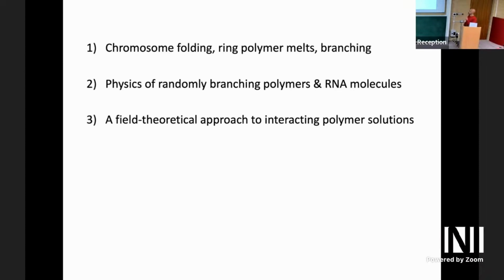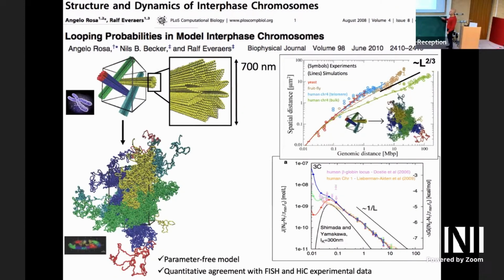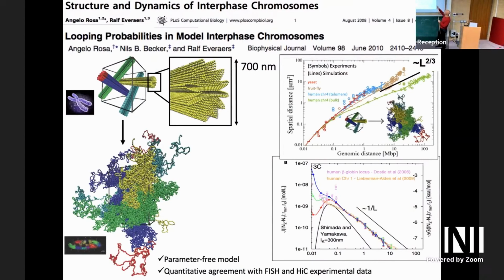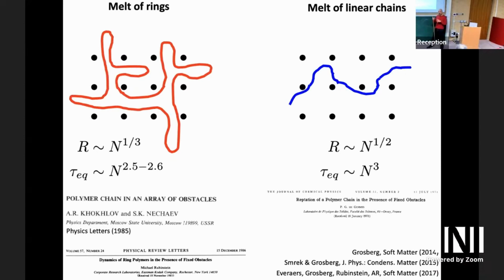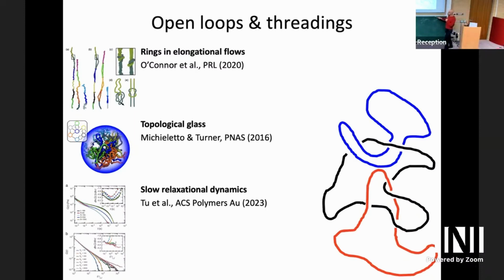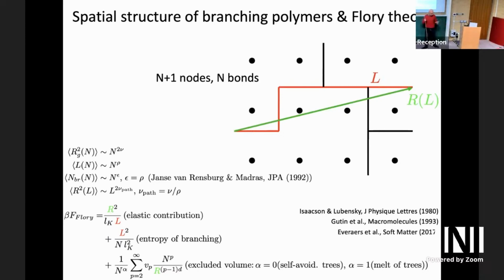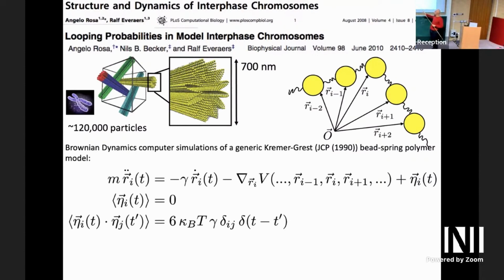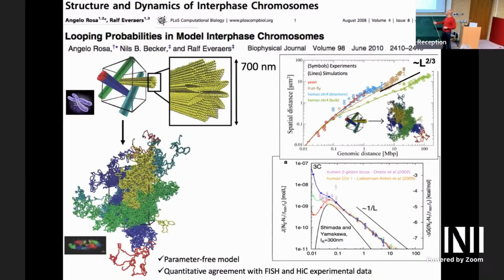SPL | Angelo Rosa | Physics of entangled polymers: from chromosome territories to melts of rings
SPL | Prof. Angelo Rosa | Physics of entangled polymers: from chromosome territories to melts of rings

Speaker: Professor Angelo Rosa (SISSA)

Title: Physics of entangled polymers: from chromosome territories to melts of rings

ABOUT